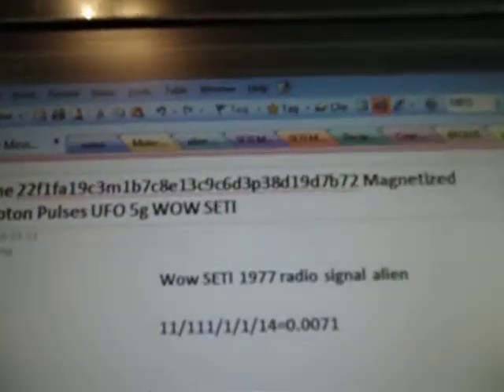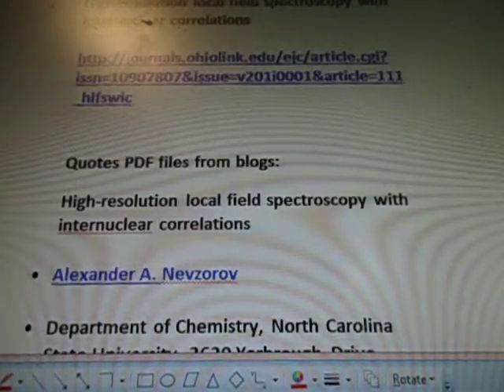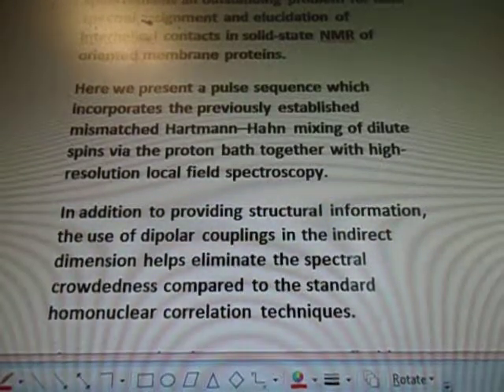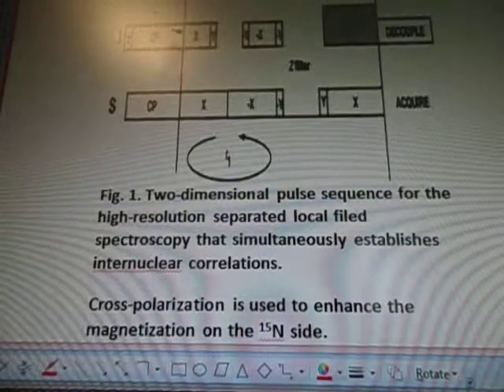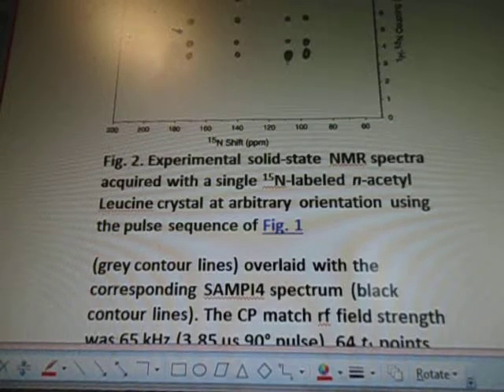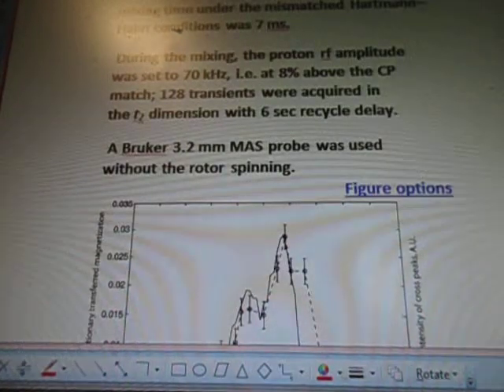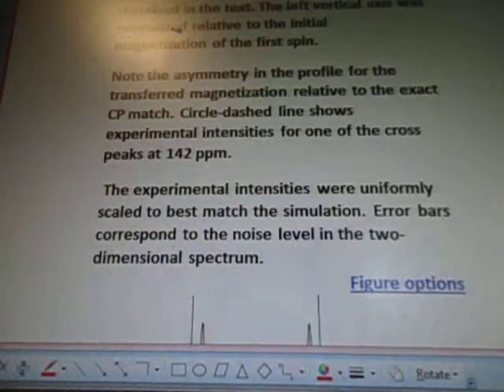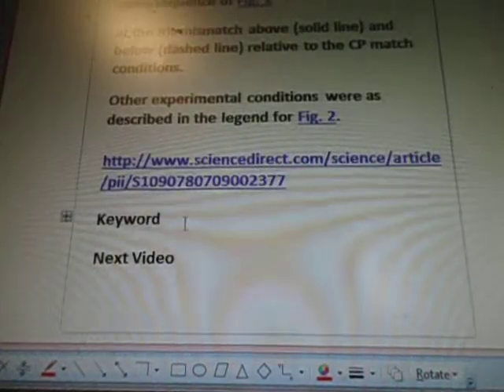Line 22f1fa19c3m1b7c8e13c9c6d3p38d19d7b72 Magnetized Proton Pulses UFO 5g WOW SETI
5g force ufo engine acceleration plasma formulas

11/111/1/1/14=0.0071
Google 0.0071

Spin magnetized protons PDF research results
For CORe area of UFO space ship in wow data
To be filmed 15 jun 13
Data continues from previous video:
Line 22f1fa19c3m1b7c8e13c9c6d3p38d19d7b71 Helices Spectroscopy Popper Interface 5g WOW SETI

SAMPI4 is a pulse sequence

High-resolution local field spectroscopy with internuclear correlations

• Alexander A. Nevzorov

• Department of Chemistry, North Carolina State University, 2620 Yarbrough Drive, Raleigh, NC 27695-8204, USA

Keyword Solid-state NMR

Next Video